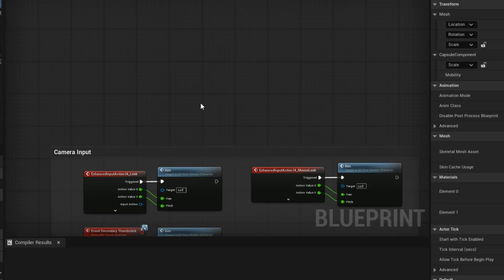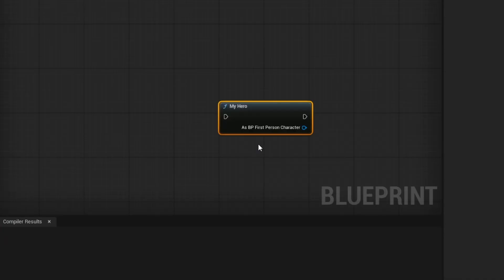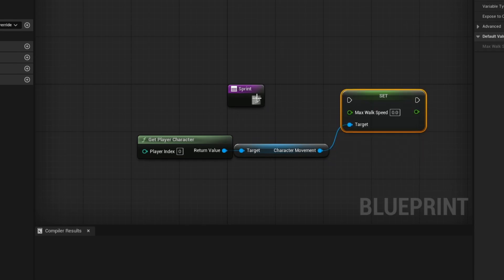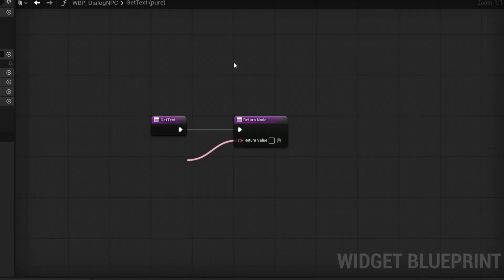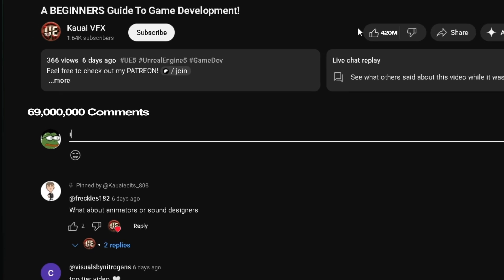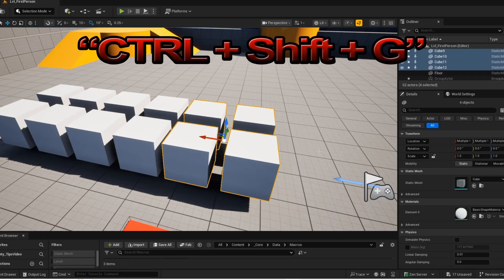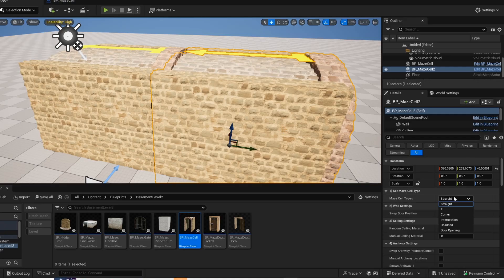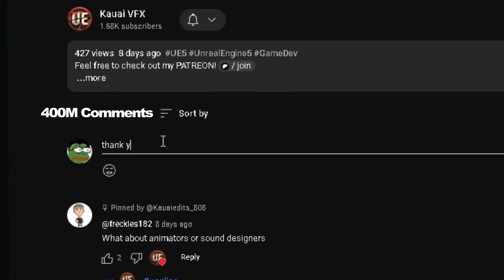20 Tips To Make You A BETTER Game Developer!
In this Unreal Engine 5 video, I will be showing you "A Beginners Guide To Game Development!"
🔧 What You’ll Learn:

20 Tips to improve your game dev journey
From coding tips, to performance and fps boost for your engine

I hope that this video helps you add some spice to your learning process.
0:00 - 0:03 - Intro
0:04 - 0:10 - Tip 1
0:11 - 0:20 - Tip 2
0:28 - 0:29 - Tip 3
0:30 - 0:49 - Tip 4
0:50 - 1:05 - Tip 5
1:06 - 1:22 - Tip 6
1:23 - 1:56 - Tip 7
1:57 - 2:08 - Tip 8
2:10 - 2:37 - Tip 9
2:38 - 2:46 - Tip 10
2:47 - 2:55 - Discord Promo
2:56 - 3:24 - Tip 11
3:25 - 3:56 - Tip 12
3:57 - 3:59 - Tip 13
4:00 - 4:09 - Tip 14
4:10 - 4:14 - Tip 15
4:15 - 4:20 - Tip 16
4:21 - 4:24 - Tip 17
4:25 - 4:38 - Tip 18
4:39 - 4:44 - Tip 19
4:45 - 5:37 - Tip 20
5:38 - 5:46 - Yapping
5:47 - 5:52 - Outro

Assets on 4:56 are made by the one and only @VeilbreakStudio